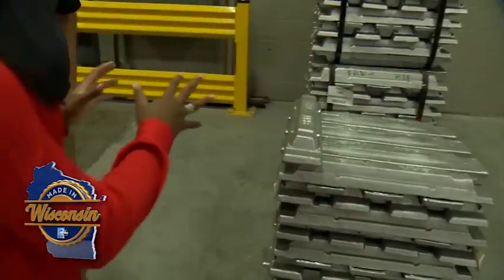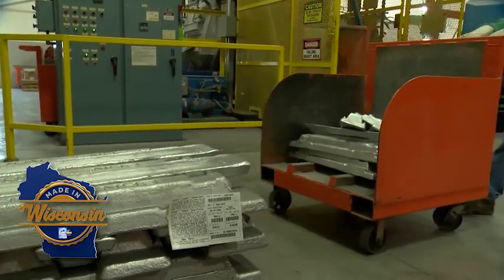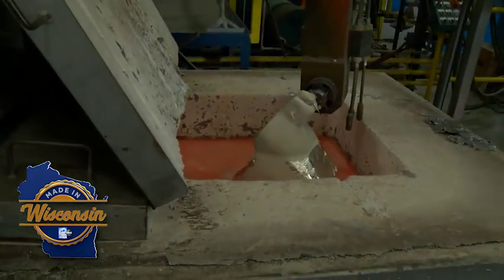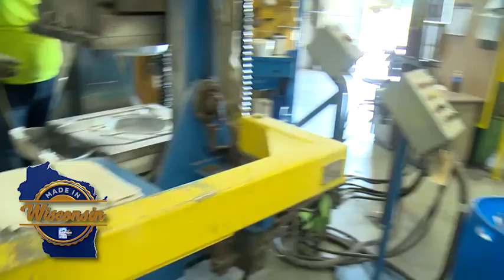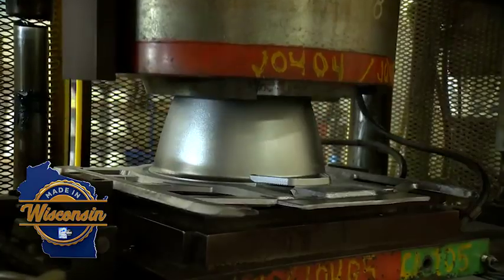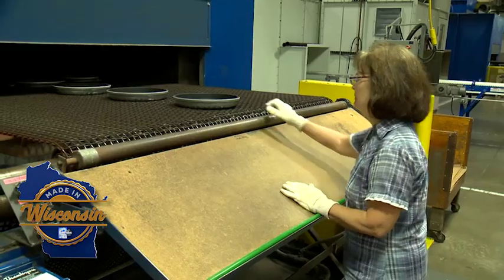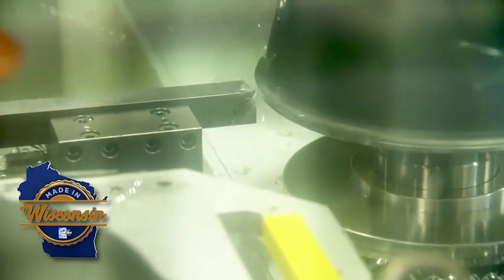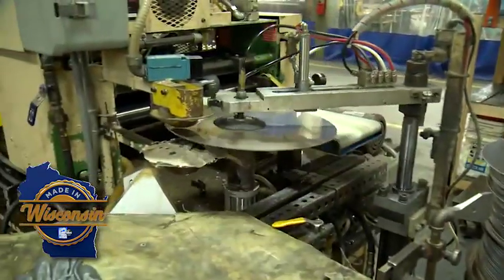Made in Wisconsin: Regal Ware's cast aluminum cookware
Regal Ware's cast aluminum cookware is manufactured in West Bend.

 It all receives a non-stick coating.

WISN 12 News got a peek inside at how it's made